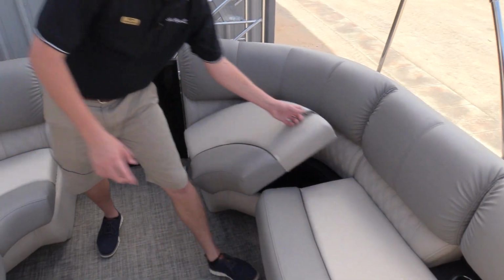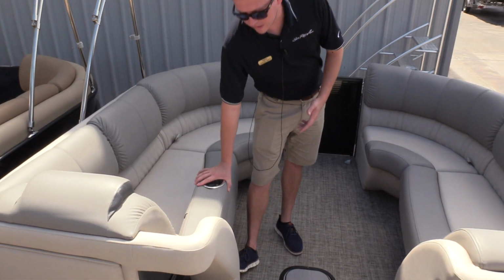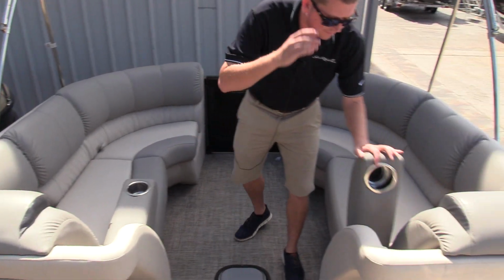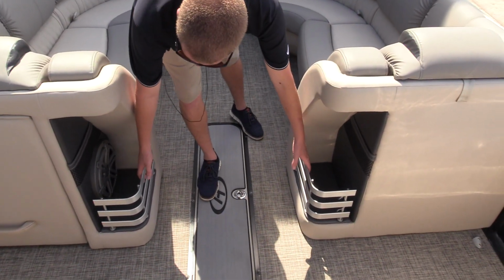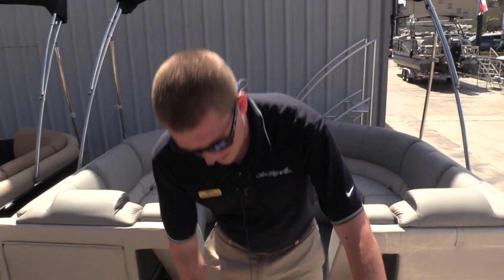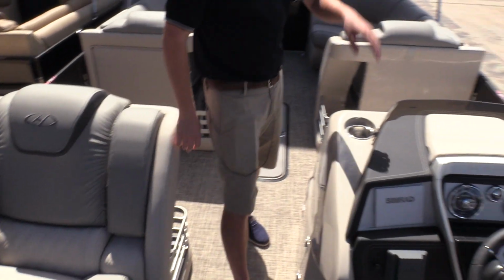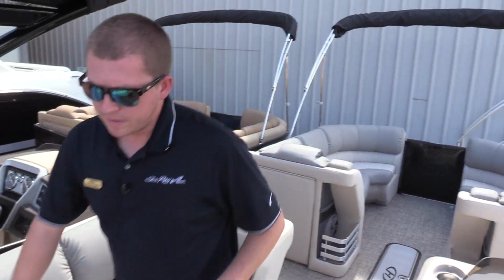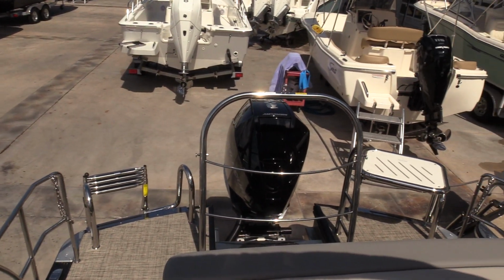2019 Harris Grand Mariner For Sale at MarineMax Houston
Put together an expert design, impeccable detailing, engaging layouts, appreciated amenities and reliable performance, and you have the Grand Mariner SL 250. This luxury pontoon boat provides the cruising and water-sports capabilities of the Grand Mariner 250 and SEL 250 while enhancing the opportunities for truly personalized living space. With the SL floor plan, you’ll enjoy two plush bow lounges, a comfortable amidships lounge, an UltraLux high-back reclining helm seat and a single rear-facing lounger with flip-top backrest. The DL floor plan provides two elegant rear-facing lounges instead, with under-seat storage. You can also replace the portside bow lounge with two UltraLux seats and a flip-up table. A 12-foot Bimini top, optional double bimini, soft-sided cooler, swim deck with four-step boarding ladder and upgraded JL Audio Diamond series stereo add to the creature comforts. With the Grand Mariner, pontooning itself becomes a grand adventure. You’ll sink into the thick, soft lounge cushions, stretch out on the sunpad, revel in watersports from the spacious transom, fully appreciate the high-end amenities and upgrades and delight in other boaters’ stares as they marvel at the Grand Mariner’s unique fence design with its aerodynamic and gently sloping rails. This is adventuring in style.